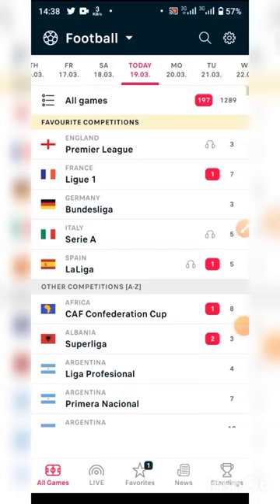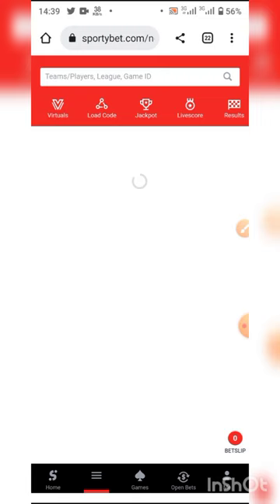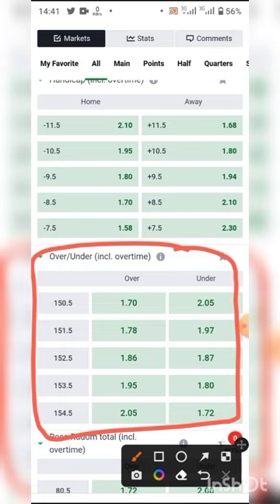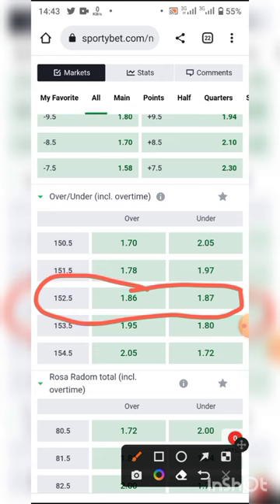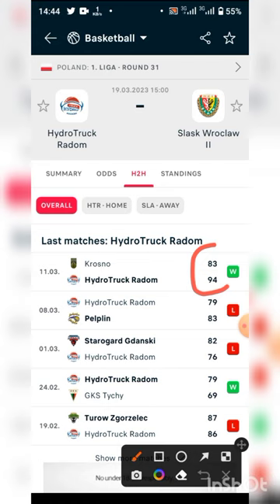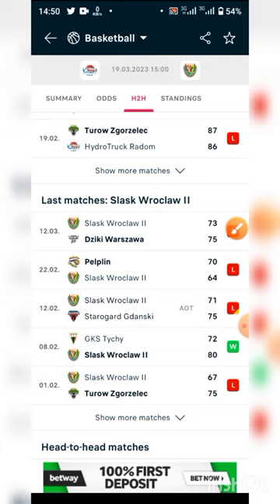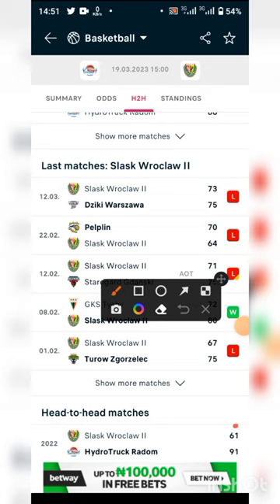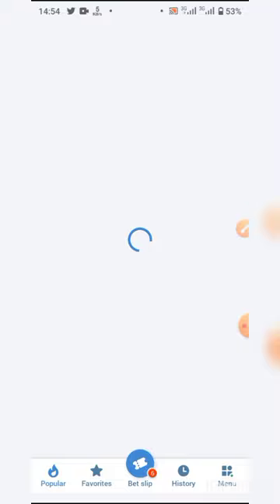OVERS/UNDERS Strategy for BASKETBALL finally revealed here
It's finally out here on the channel! The best strategy for overs and unders in baseball ball! The best analysis on the internet

Check OVERS/UNDERS for football on the video before this one or use this link 👉🏼